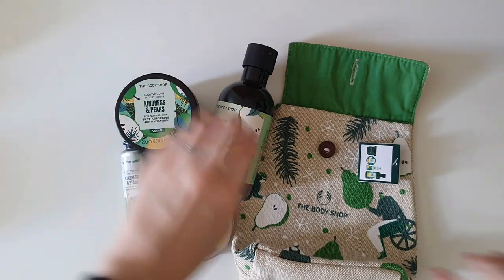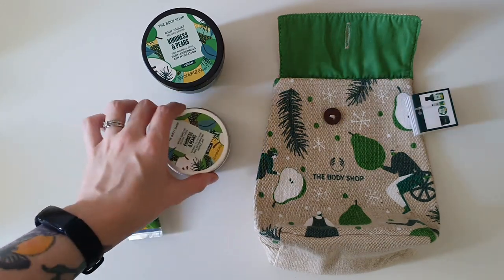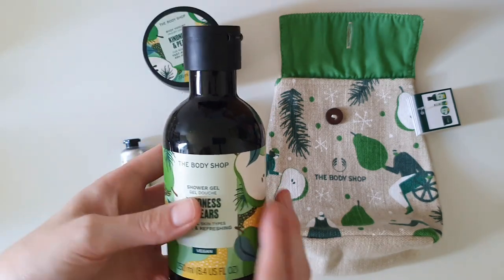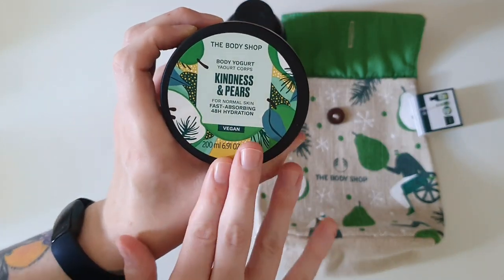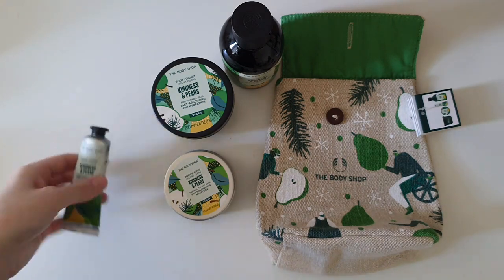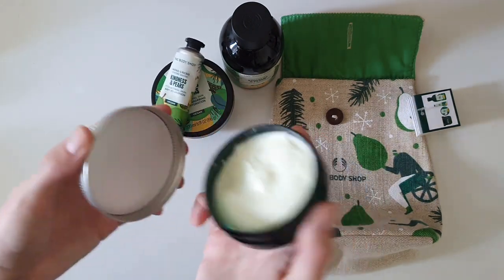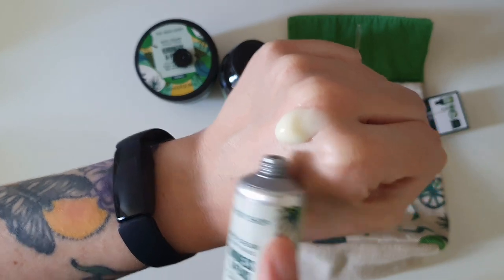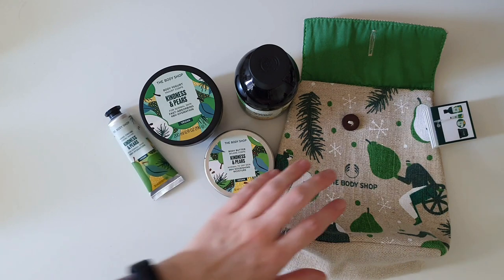KINDNESS & PEARS - THE BODY SHOP | CHRISTMAS 2021 | Review